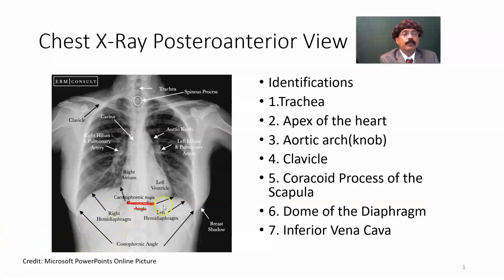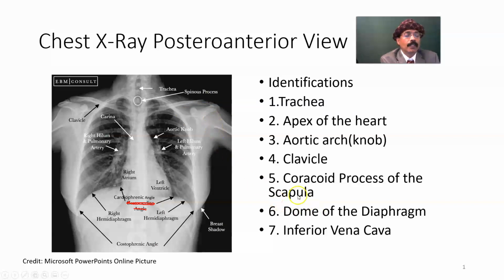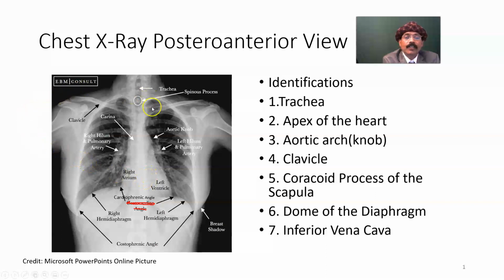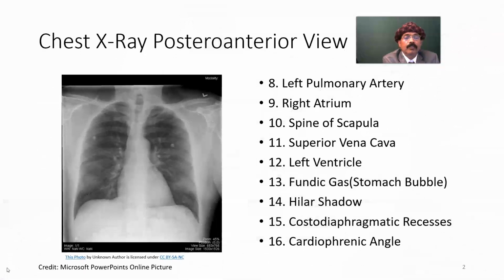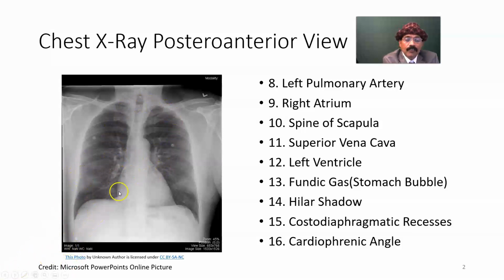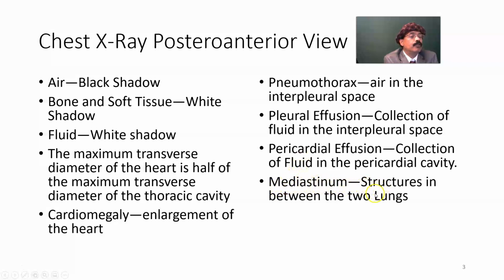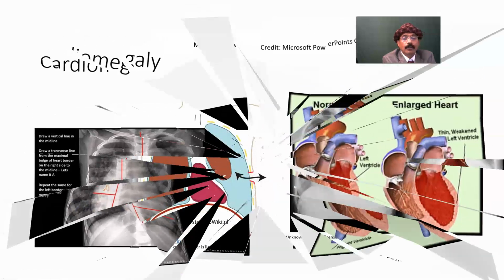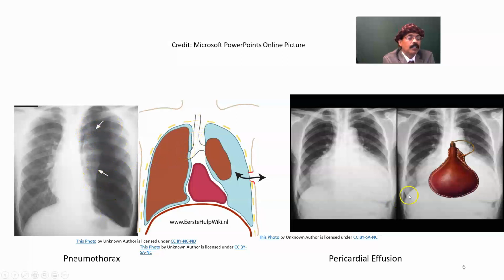Chest X-Ray PA View Interpretation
Normal Chest X-Ray Identifications
Trachea
Cardiac Silhouette
Borders of the Heart
Costodiaphragmatic Recesses
Hilar Shadow
The apex of the Heart
Pleural Effusion
Pericardial Effusion
Pneumothorax
Cardiomegaly